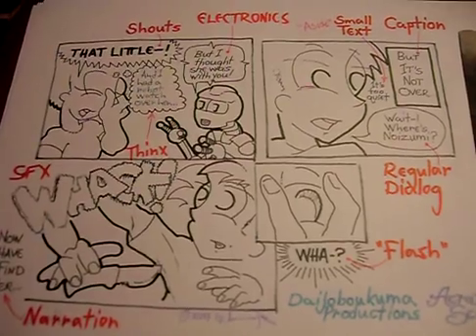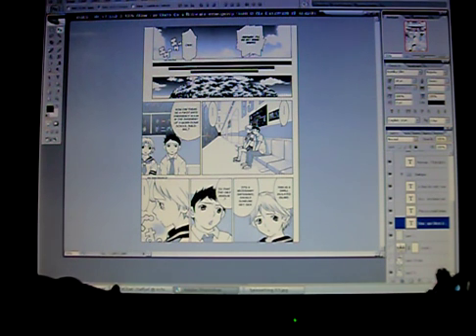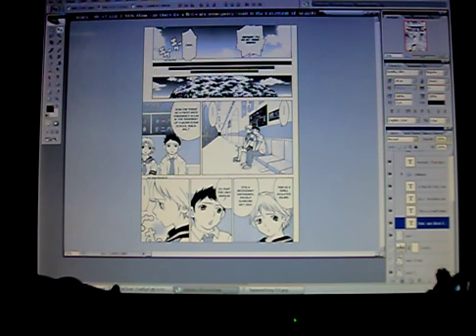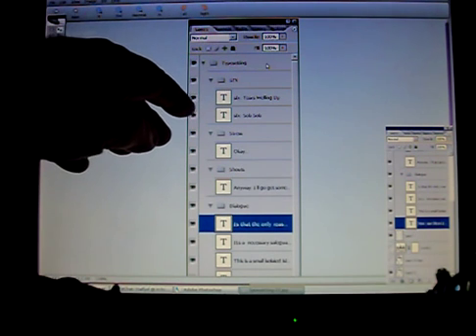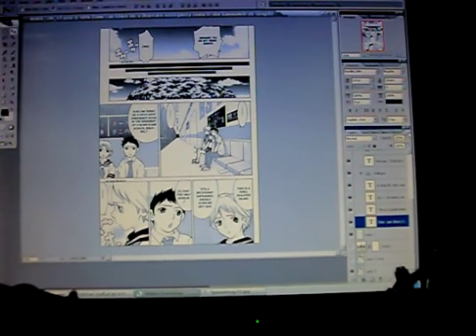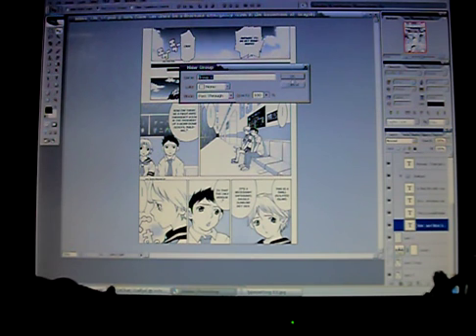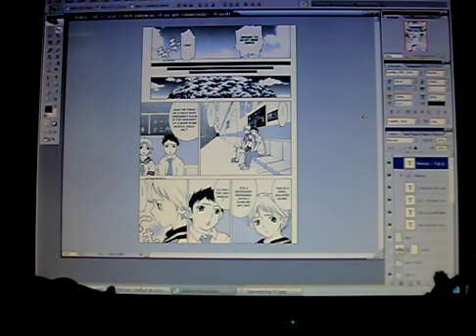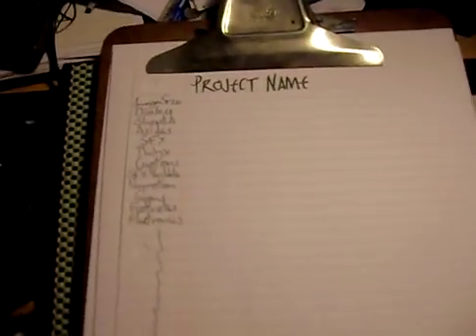Typesetting 03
Third in a series of videos to show scanlation editors how to typeset translated manga pages using Photoshop. The videos will cover both the practical "how to's" and the art of typesetting. Graphics art theory and principles will be included as needed. These videos are to meant to encourage people who want to edit and typeset scanned mangas and need to know how to start. "Typesetting 03" continues the importance of organizing and shows how to "group" different types of text in the layers palette and keeping a logbook/journal of your work.